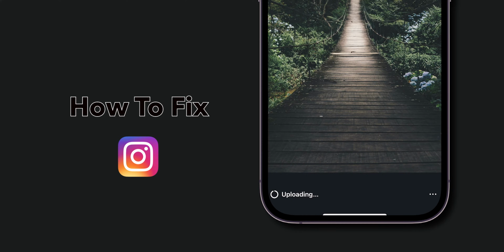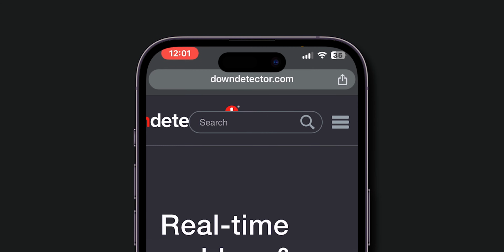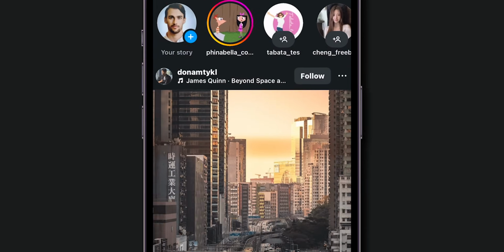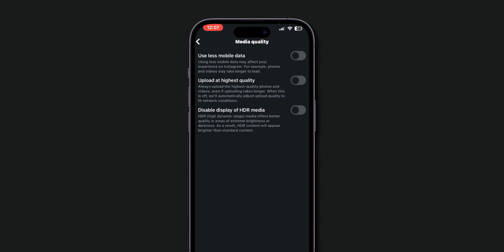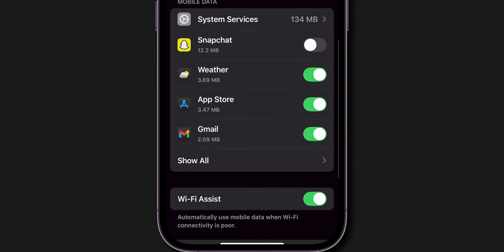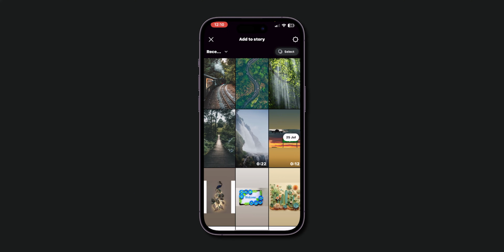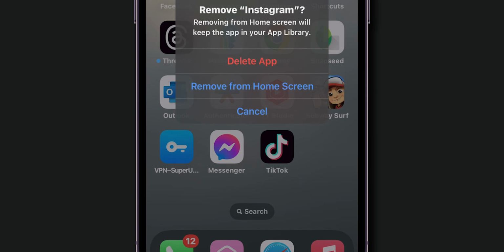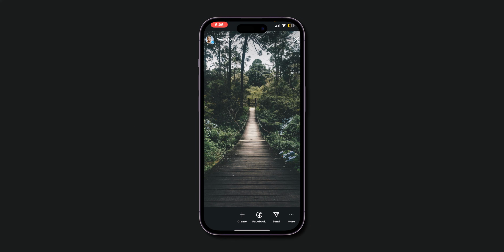How To FIX Instagram Not Uploading Story?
Are you struggling with Instagram story upload errors? You're not alone! In this video, we’ll walk you through effective solutions to fix the frustrating issue of Instagram not uploading your stories. From troubleshooting network problems to clearing app cache, we cover all the steps you need to get your stories back online.

- Common reasons for Instagram story upload errors
- Step-by-step fixes to resolve the issue
- Tips to optimize your Instagram app for better performance
- How to keep your app updated and prevent future problems

Don’t let upload errors ruin your Instagram experience! Watch now and get back to sharing your moments with ease.